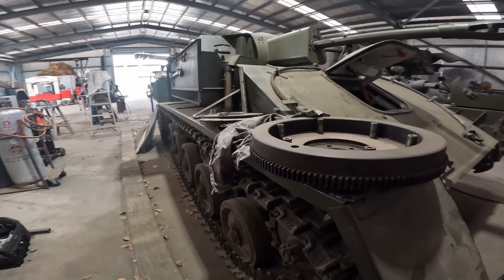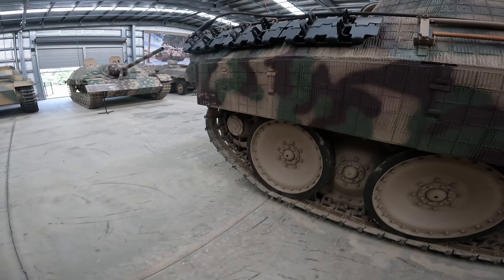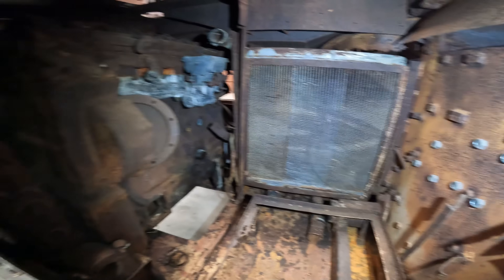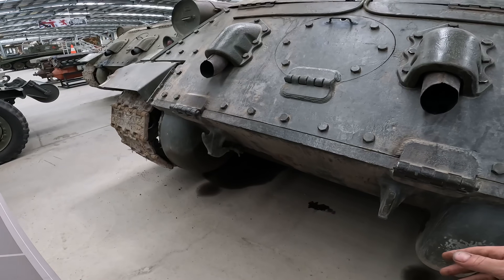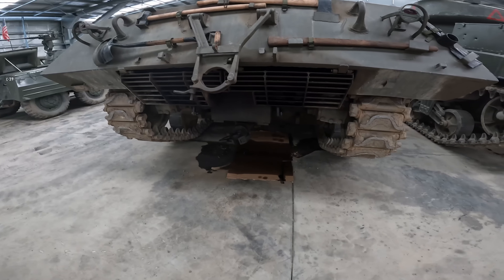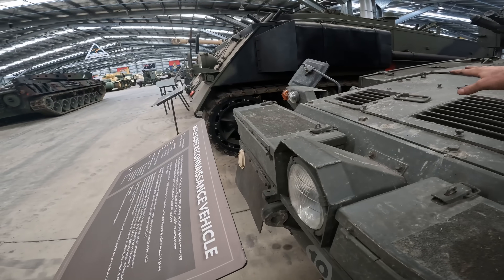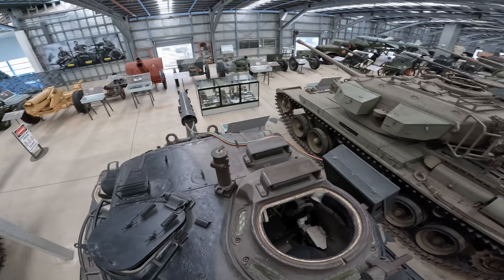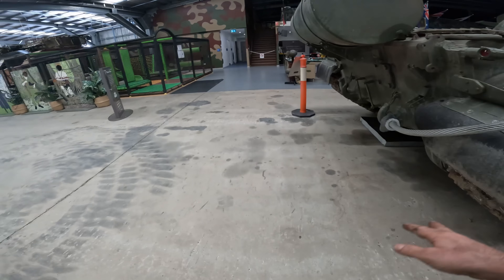AusArmour tanks need REPAIRS!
AusArmour mechanic, Steve, takes us through the casualty list from AusArmourfest and our repair/restoration plans for 2025!